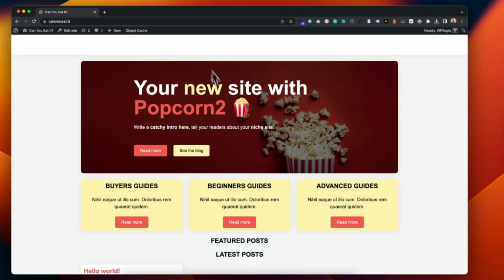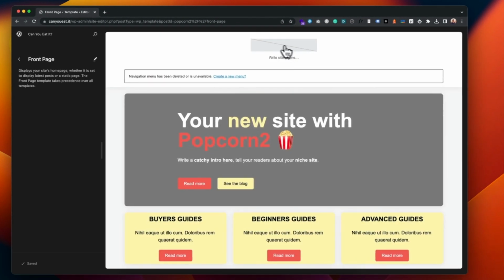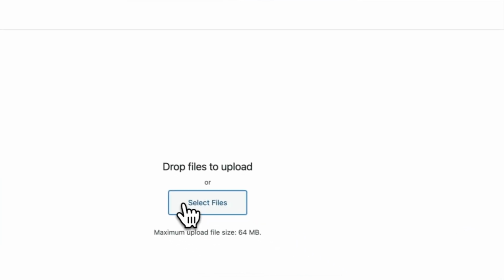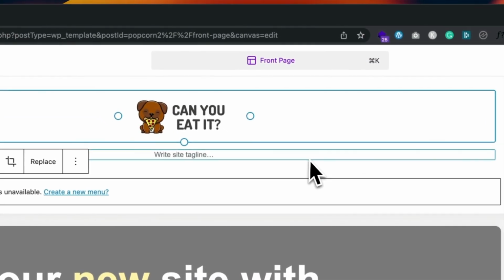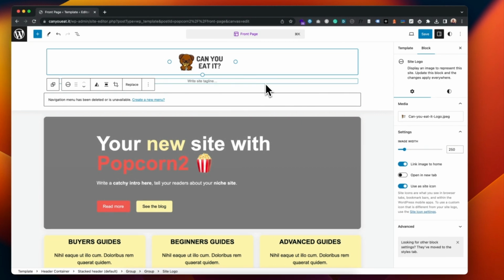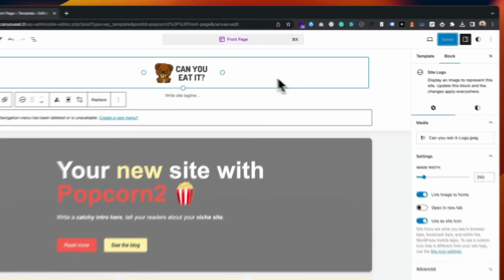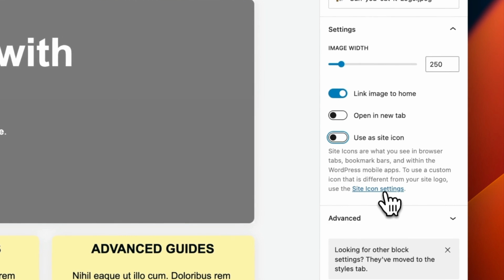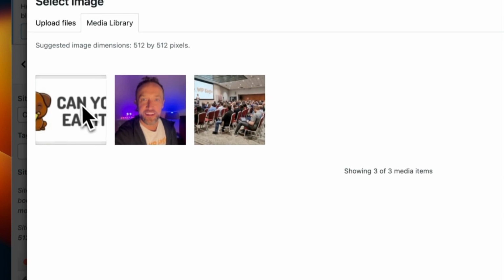How to Add Your Logo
Add you logo in Popcorn Theme 2